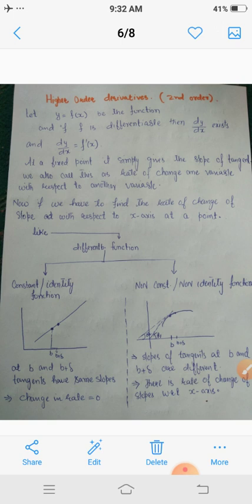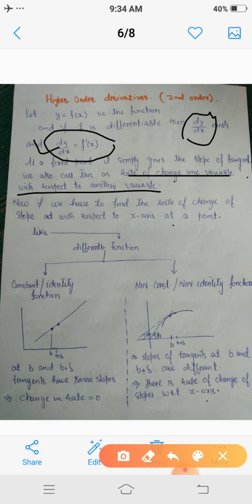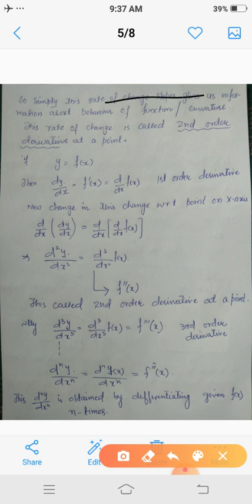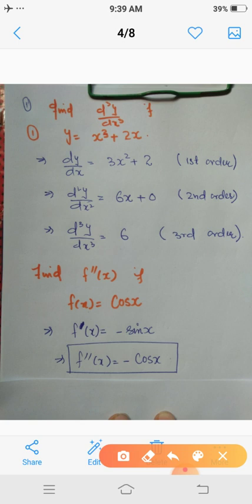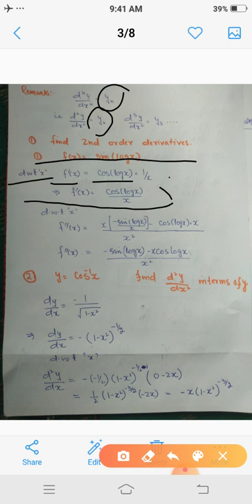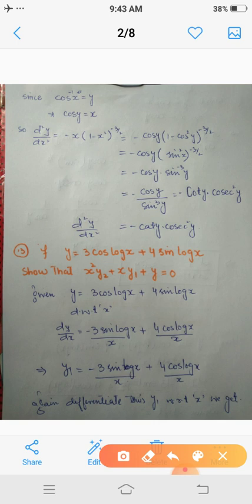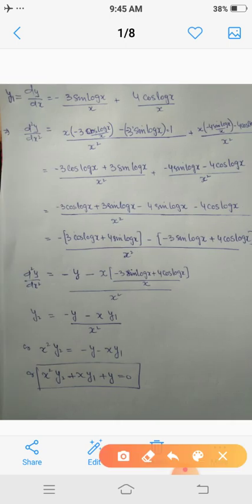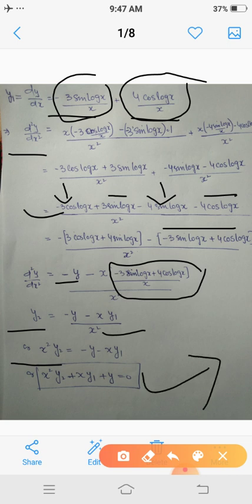higher order derivative class 12th math